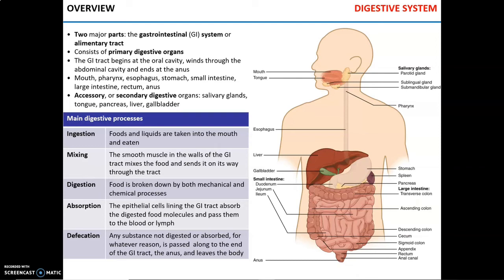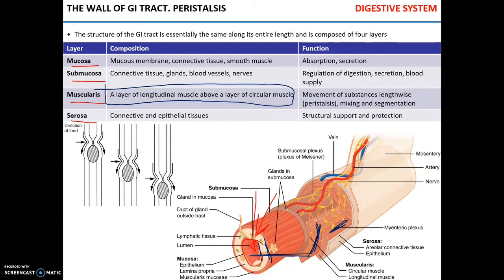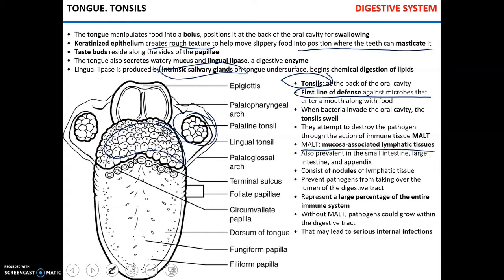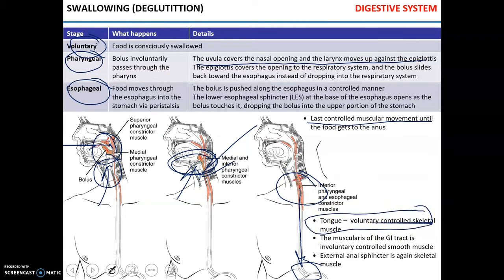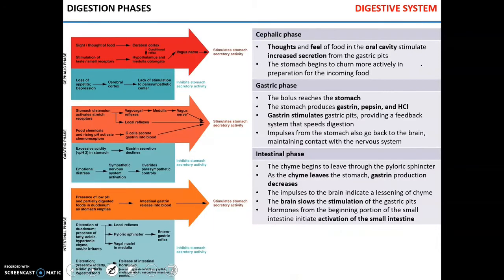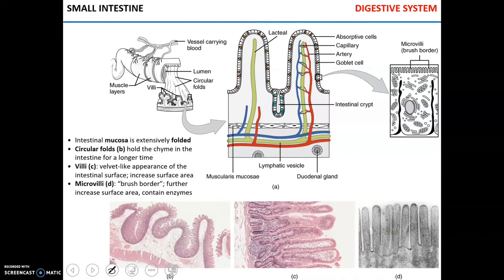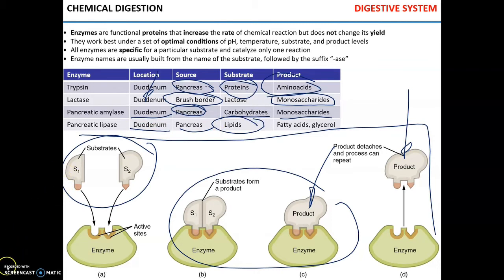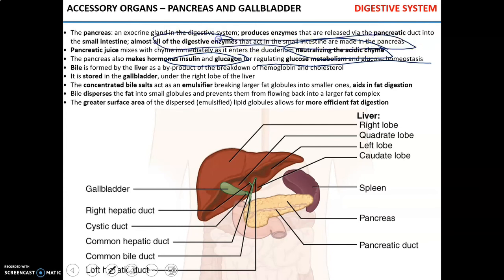Lecture #11 - Digestive system